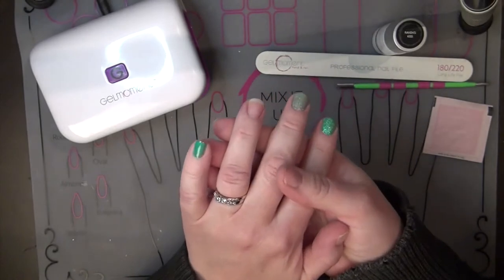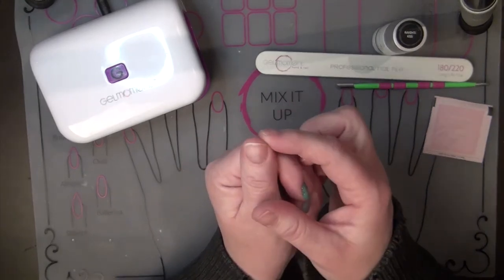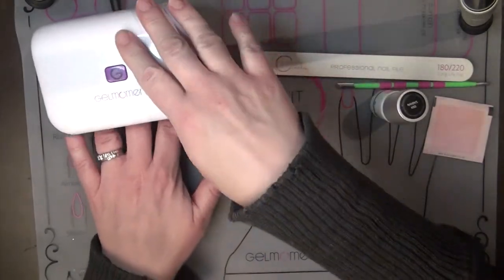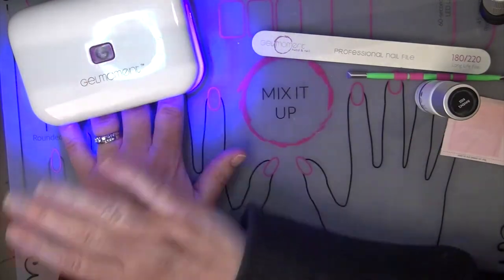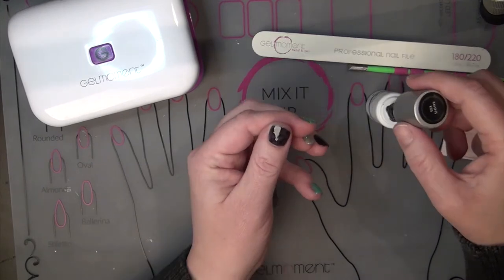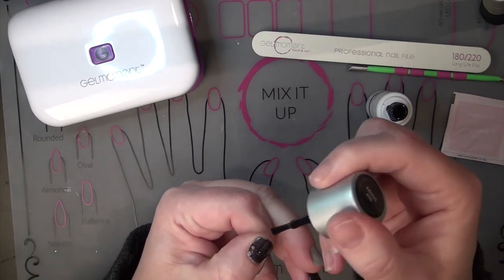Capping Long And Short Nails With Gel Polish Tutorial with Michelle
Want to give your nails a layer of protection on the tip of your nails? Think they're too short to do this without getting polish all over your skin? Let me show you a couple of ways to cap your nail. By capping your nails you give your polish a little protection from getting chipped upwards at the tip.  This helps the longevity of your manicure/pedicure.

I'm an Independent GelMoment Distributor.  Here is a link to my website if you'd like to browse around.  We deliver to Canada, USA and Australia.  Just click to the appropriate country on the top left hand side of the page.